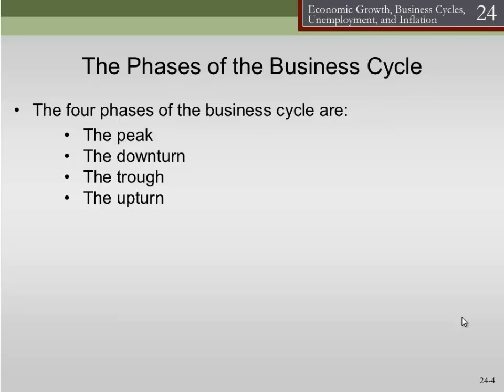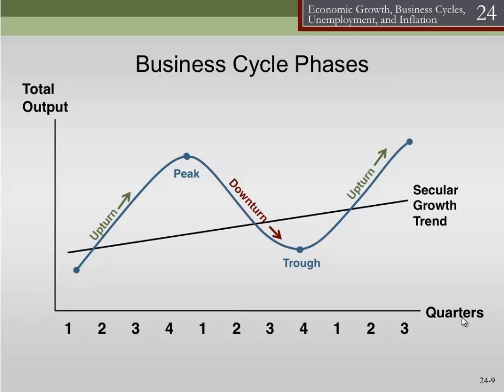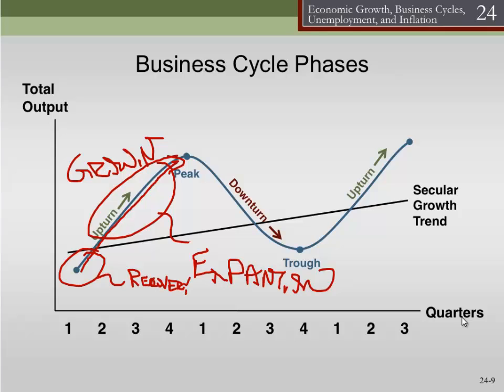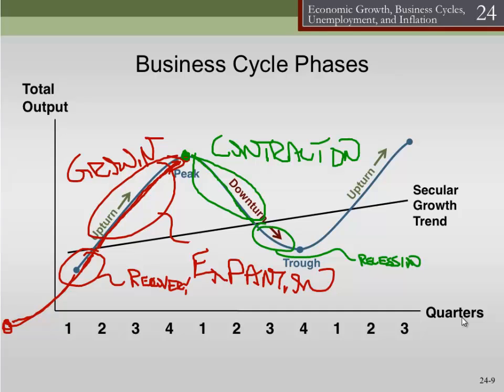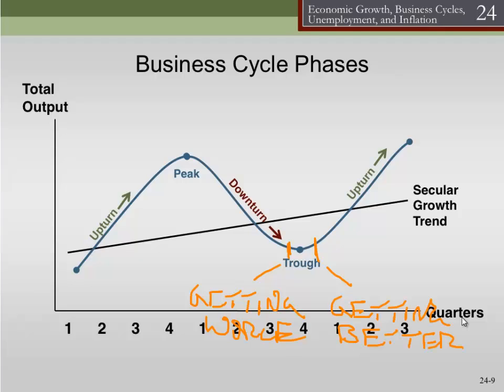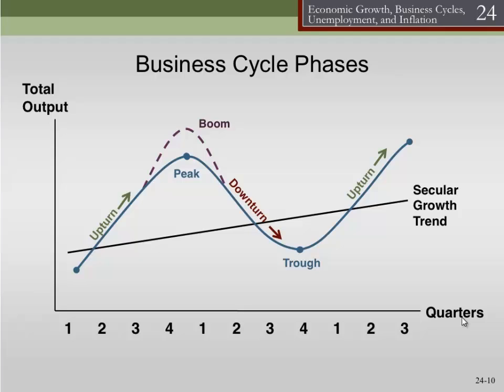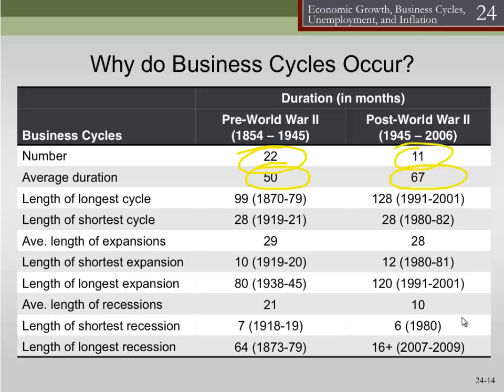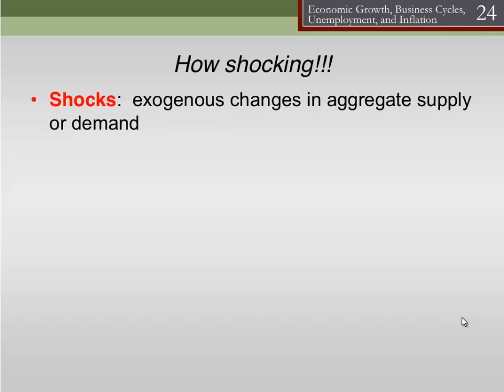Chapter 24: Business Cycles Part 2